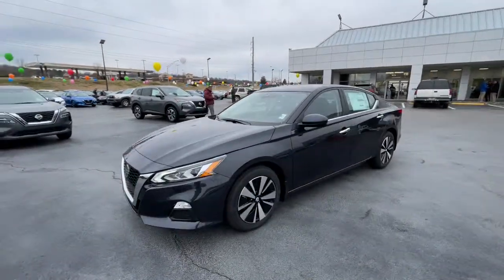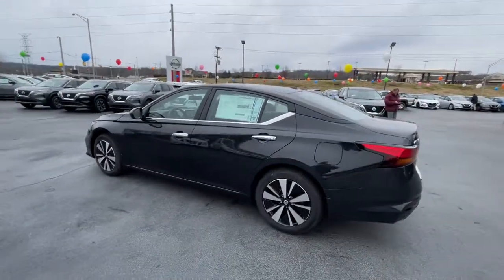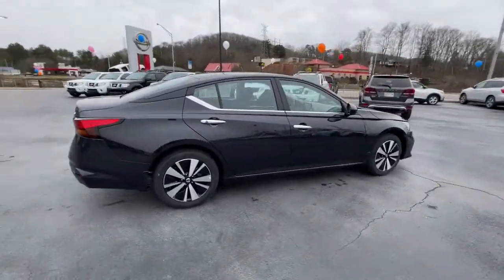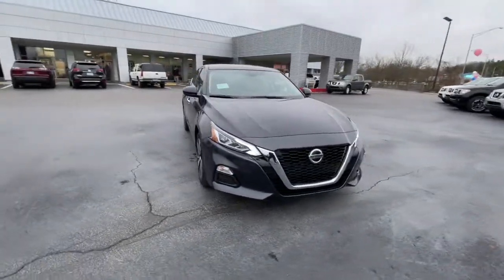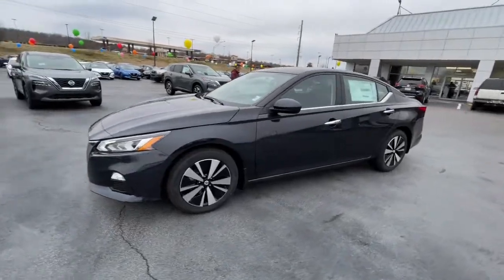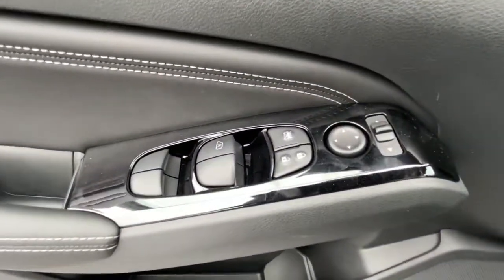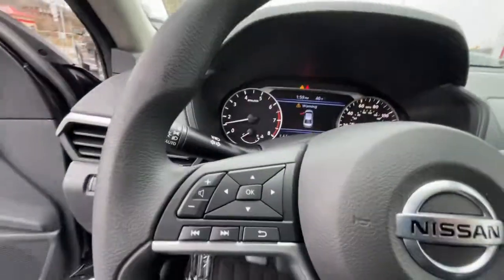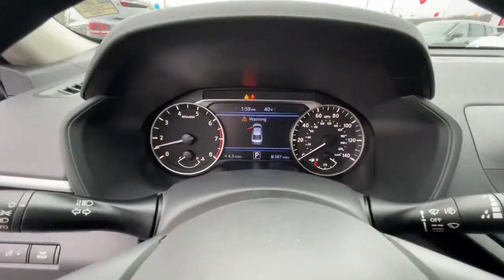2021 Nissan Altima OakRidge, Knoxville, Maryville, Lenoir City, Clinton, TN 33402N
Storm Blue Metallic New 2021 Nissan Altima available in Oak Ridge, Tennessee at Oak Ridge Nissan. Servicing the Knoxville, Maryville, Lenoir City, Clinton, TN area.
2021 Nissan Altima 2.5 SV - Stock#: 33402N - VIN#: 1N4BL4DV6MN345092